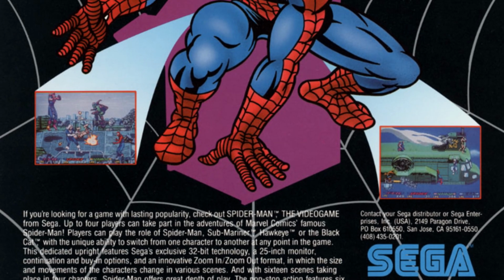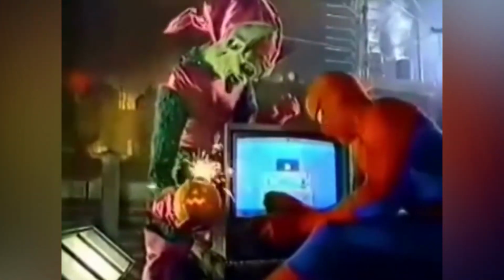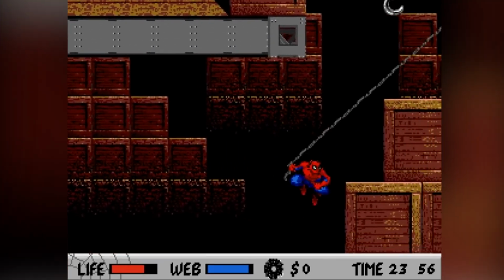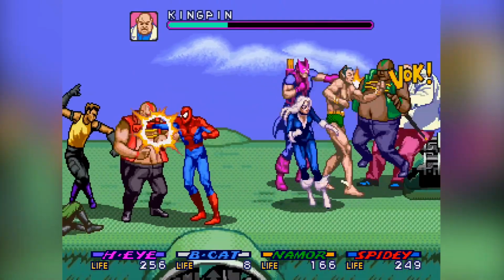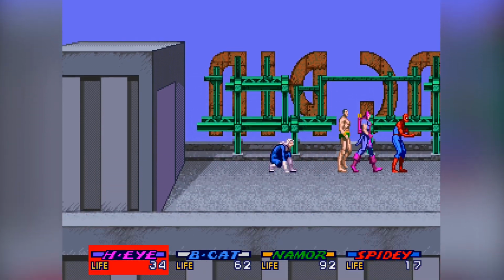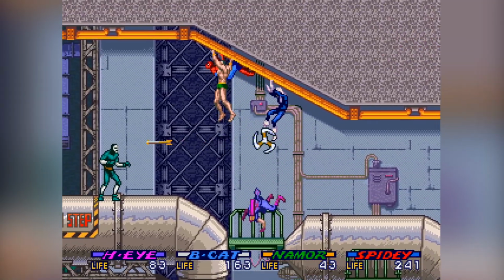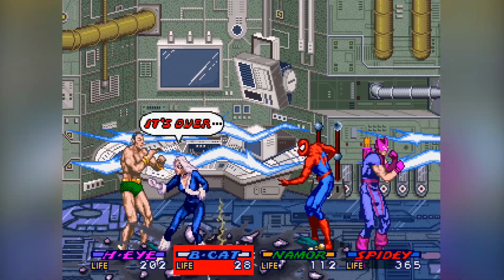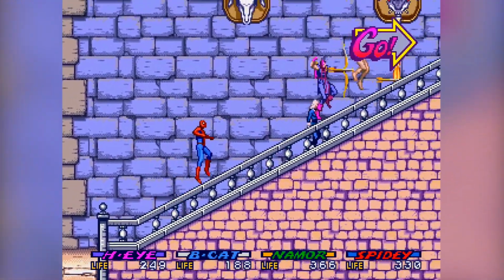SEGA'S SPIDER-MAN ARCADE - The Story of the Streets of Rage Spider-Man!?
to get your Starter Set from Harry’s for just $3!

Today, Top Hat Gaming Man discusses the history of The Spider-Man Arcade game, Sega's super hero beat em up that came out the same year as Streets of Rage and Golden Axe 2.